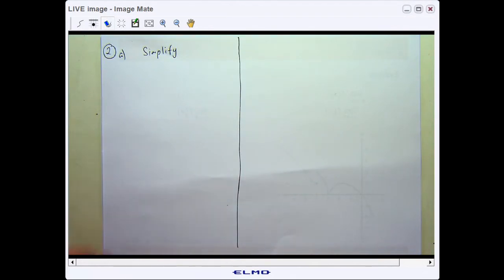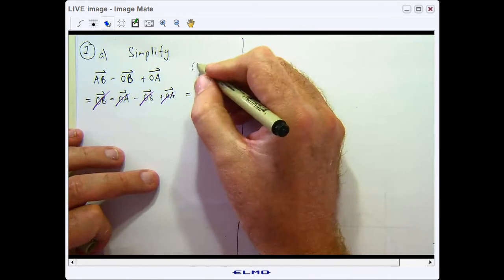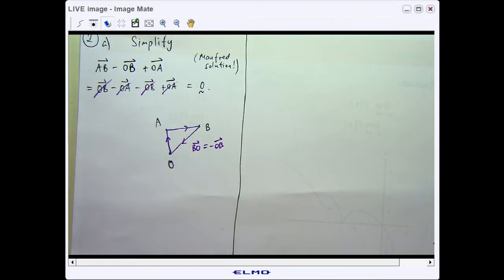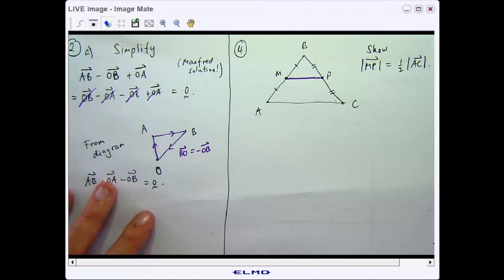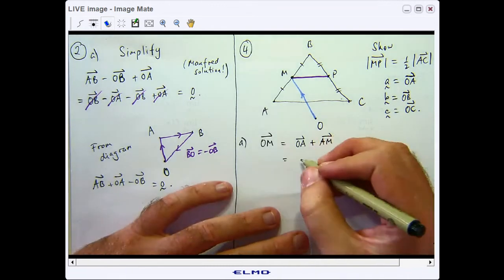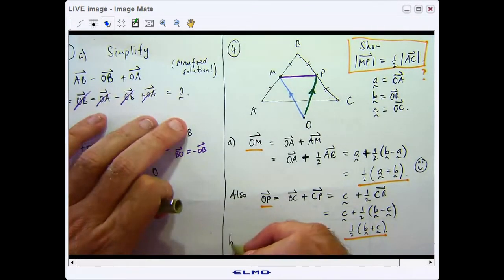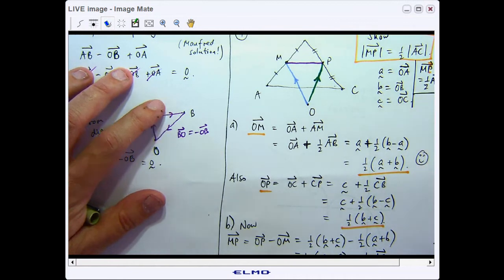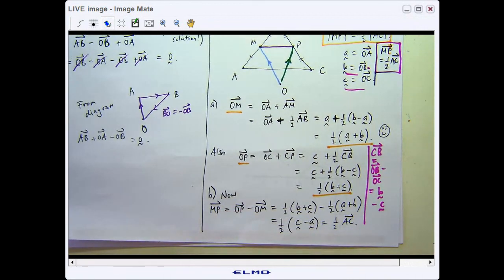2022 Week 2 Tutorial W11C 4539 Wednesday 11am